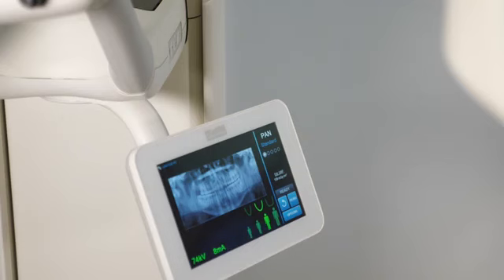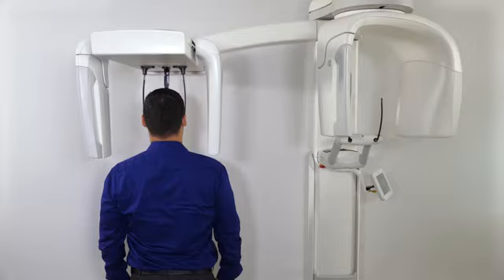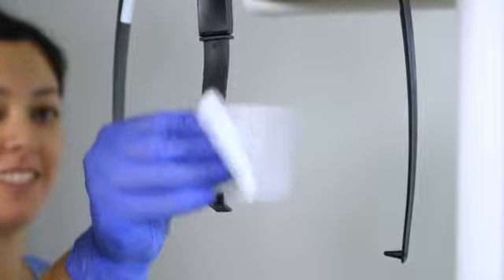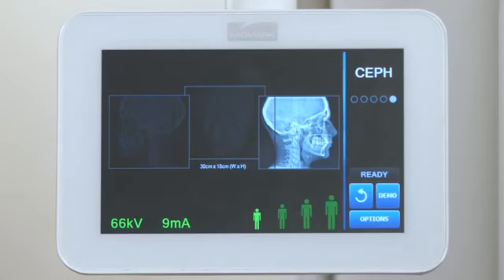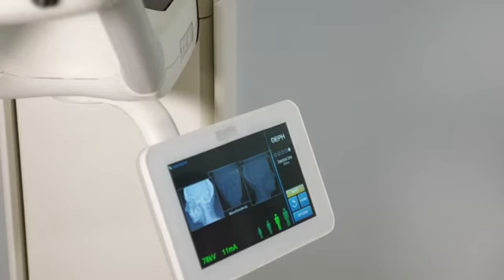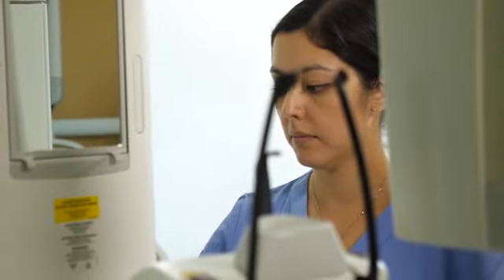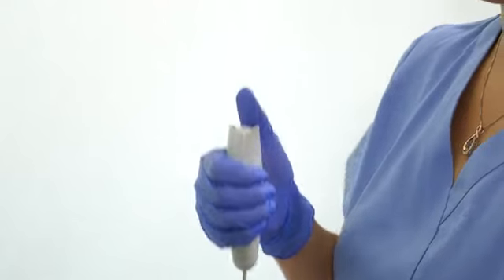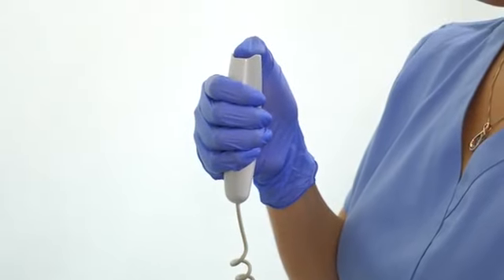How to take Cephalometric